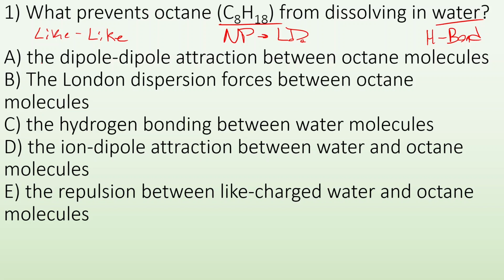13.1+2 Solutions Practice Problems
Objectives:
Describe what occurs during the process of dissolving at a molecular level, explain the underlying properties that determine if two things will be soluble and the enthalpy and entropy changes with such a process.
Describe solutions as being unsaturated, saturated or supersaturated and the differences between these conditions.
Use Solubility Curves to describe solutions in terms of: Saturated, Unsaturated, Supersaturated